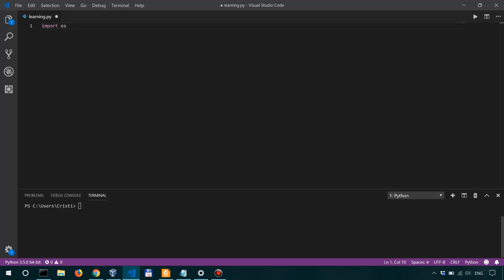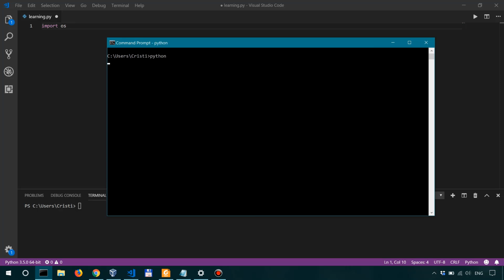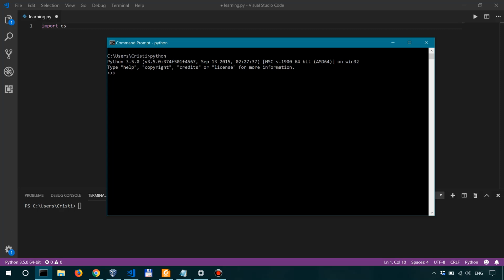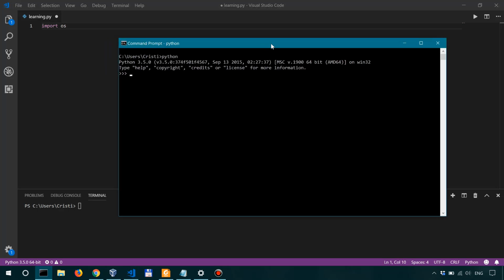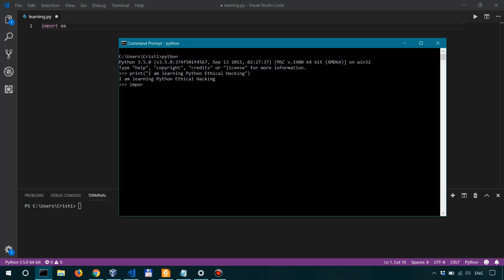Python for Pentesters I - 3. Using the Python Interpreter vs an IDE